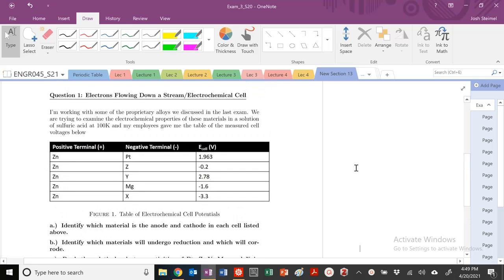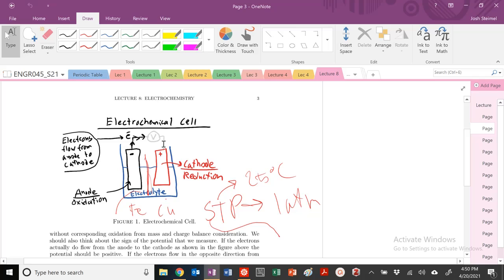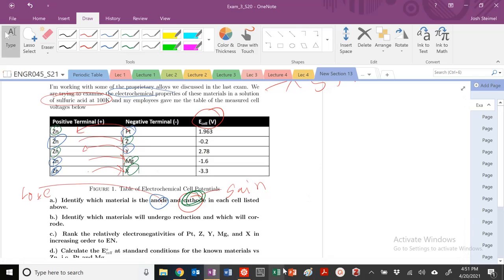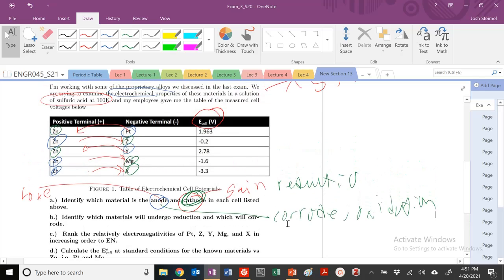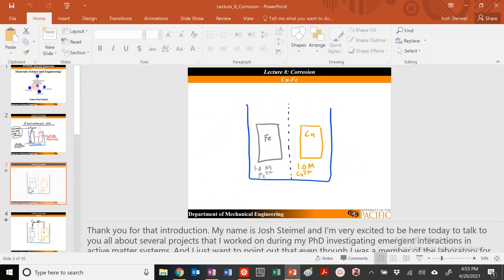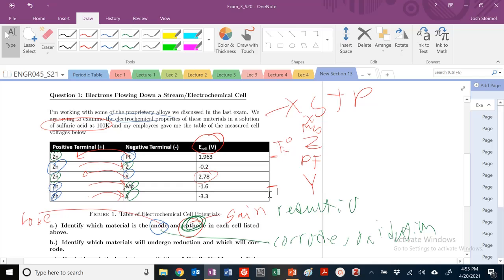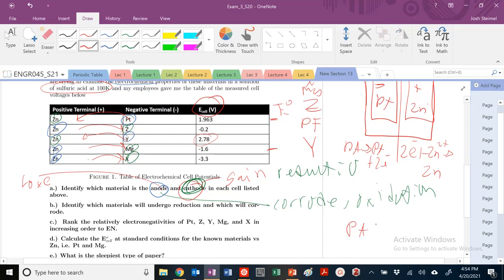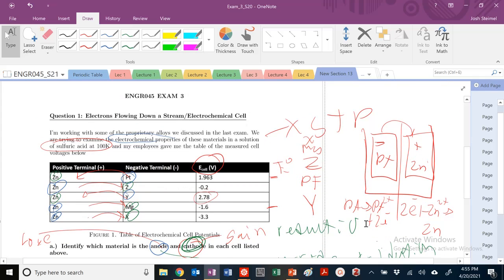Exam 3 Practice Corrosion Problem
Corrosion practice problem